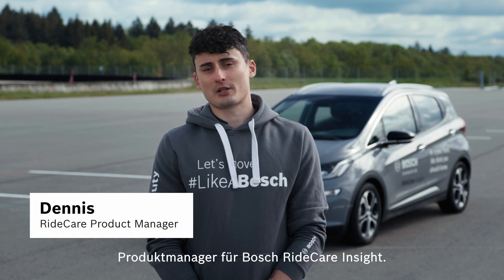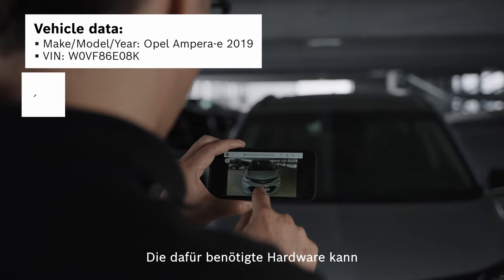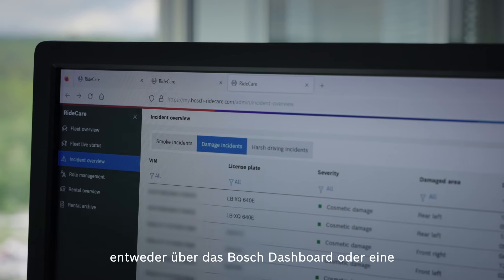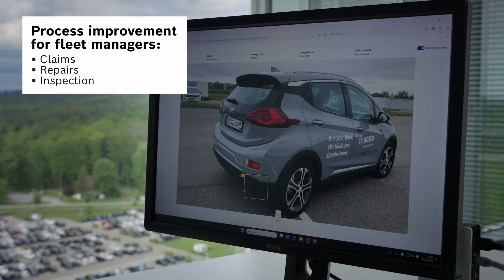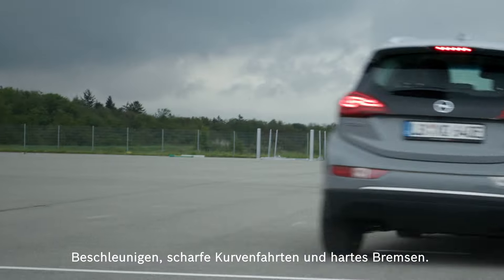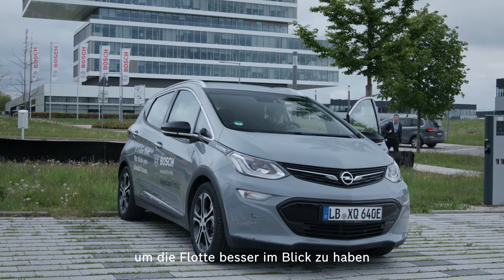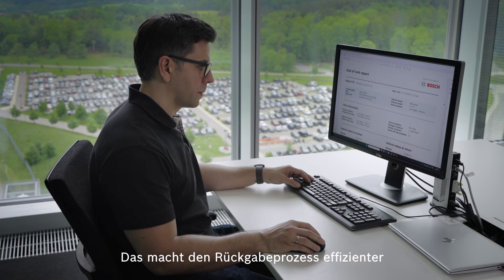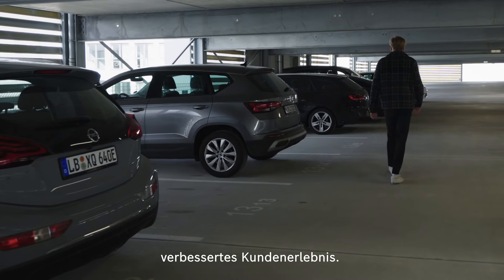DE | Bosch RideCare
RideCare erkennt mittels einer intelligenten Sensorbox potentielle Karosserieschäden oder Rauchen im Fahrzeug sowie aggressives Fahrverhalten. Der Service erlaubt es Flottenbetreibern diese Ereignisse nachzuweisen, den Zustand der Fahrzeuge zu bewerten und das Kundenerlebnis zu verbessern – gleichzeitig werden die Betriebskosten gesenkt.